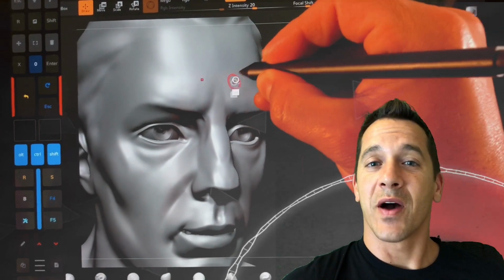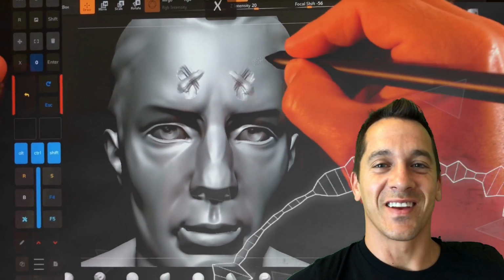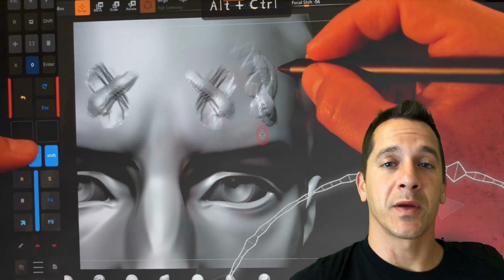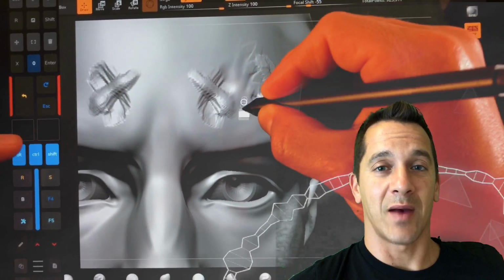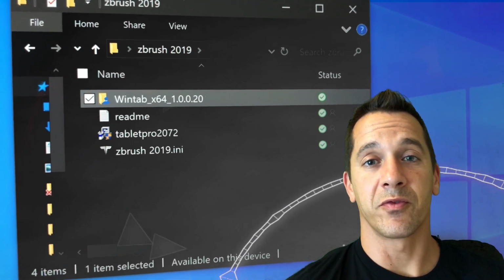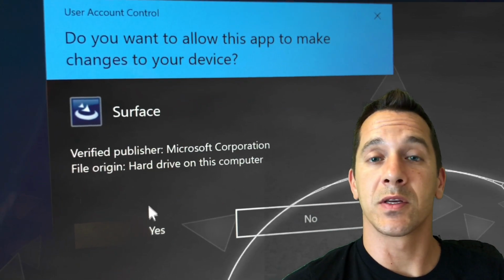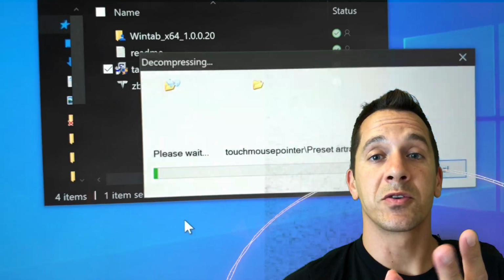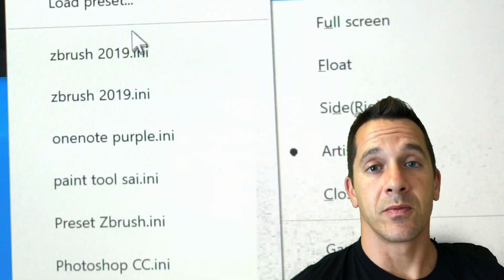Ultimate Zbrush Guide for Microsoft Surface Tablets (Pro, Go, Book) 2019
This is the Ultimate guide for using Zbrush on a surface pro, surface go, surface book or really any windows 10 tablet. If you are struggling to get pen pressure, this is the best video for you to watch. Learn how to use Zbrush using just pen and touch and keep your keyboard shortcuts.

This is what you need to install if you don't have it yet. (or update it)

install video and downloads for Tablet Pro touch hotkey software